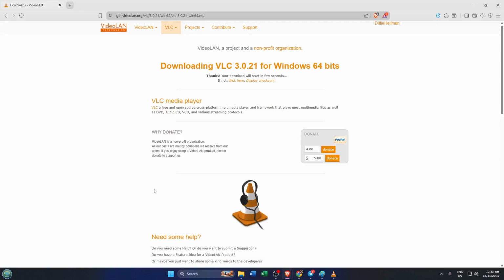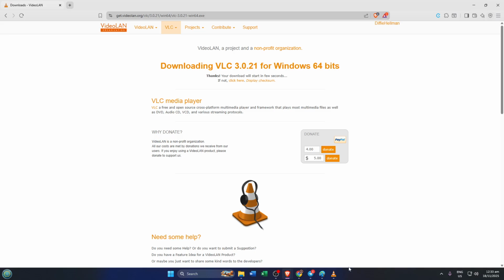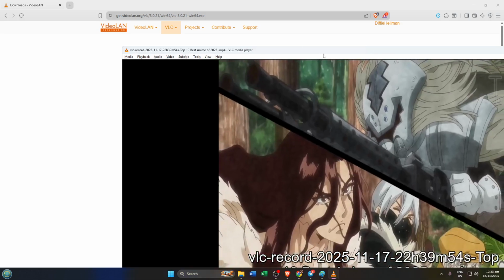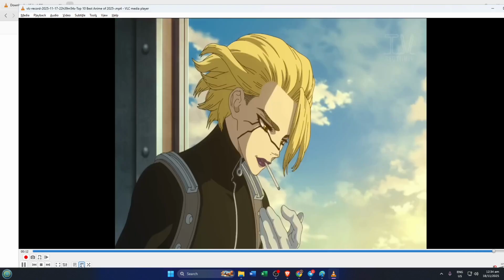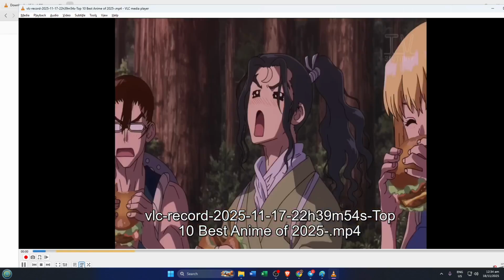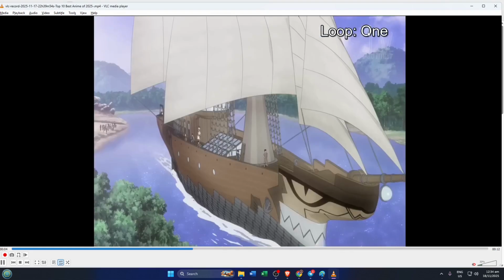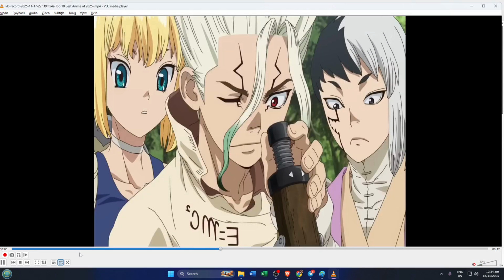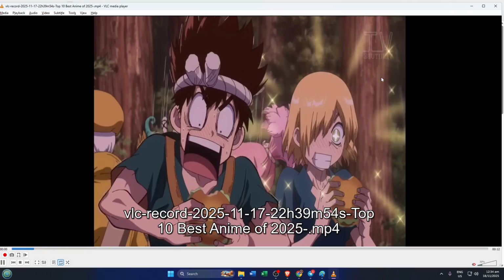How to loop videos in VLC media player (Easiest Method)(New 2026 Way)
Learn how to loop videos seamlessly using VLC Media Player in this step-by-step tutorial! Whether you want to repeat a favorite scene, set up a playlist loop, or continuously play background media, we’ve got you covered.

This guide works for VLC Media Player on Windows, Mac, and Linux desktop platforms. We’ll show you how to use the loop buttons, keyboard shortcuts, and playlist controls to master video looping. Perfect for presentations, learning, or just enjoying nonstop playback.

Features Covered: Single and playlist looping, advanced options, troubleshooting.